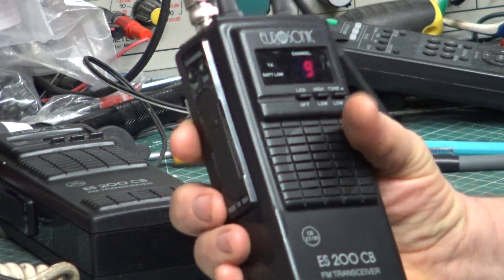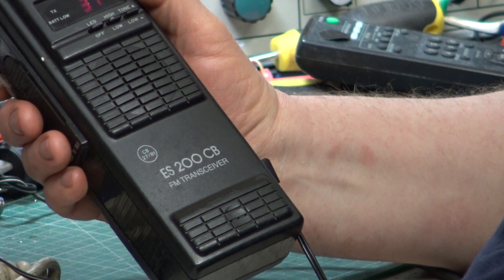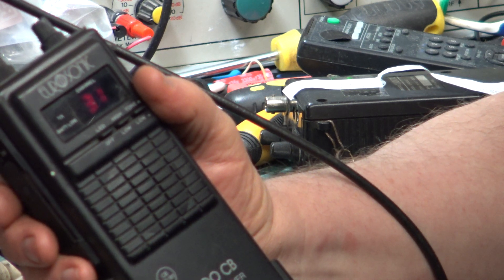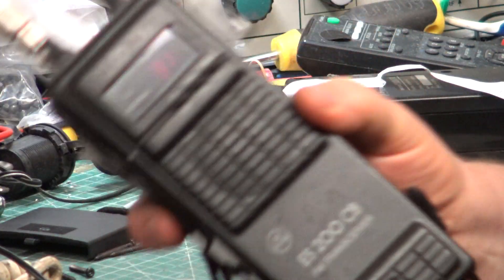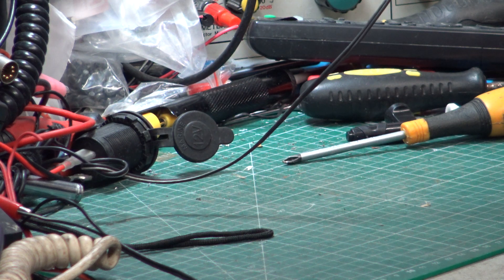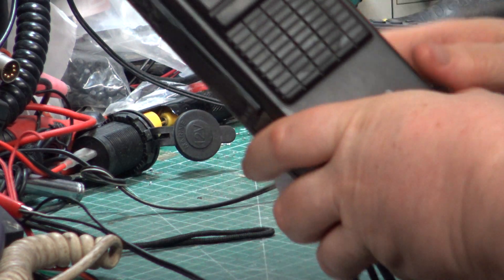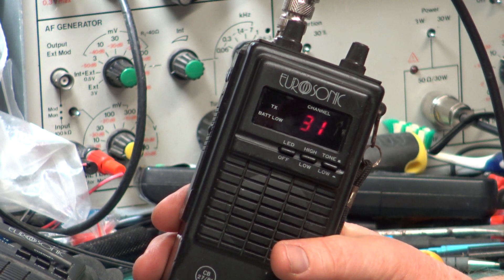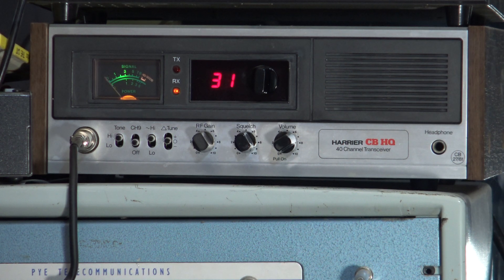Eurosonic ES200CB UK FM CB radio Handheld - On The Air test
Having serviced the two ES200 handhelds from 1990, it was ti]me to do our standard 'on the air' test for each with Mr Chippie driving the usual 6-mile 'difficult terrain for radio' test route.

Starting the test with the first radio (the better condition one) I immediately realised it had distorted receive, so I swapped over to the second set for the rest of the test. Having checked over the first set again on the test equipment, it transpired that there was debris in the speaker. I tried to vacuum out the debris without much success. In all fairness it could do with the speaker being replaced. but importing something wafer thin that actually fits would be time consuming & expensive even it were even possible. As that's the set the customer was using, he'll be aware of it.

Mr Chippie received the transmissions well, over the 6-mile test course despite these radios being (correctly) 3W output rather than the usual 4W legal limit of a typical UK mobile.

Recorded 2nd & 3rd March 2022

Richard, G0OJF